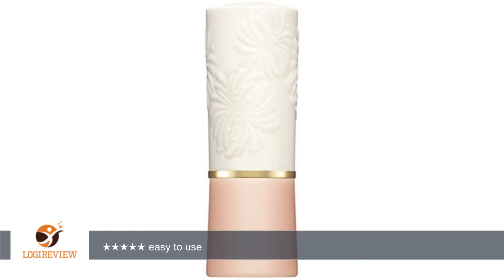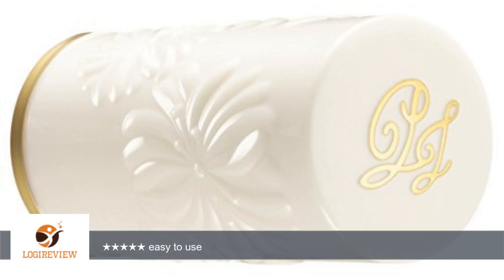Paul & Joe Beaute Classic Lipstick Case | Review/Test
Review about   Paul & Joe Beaute Classic Lipstick Case